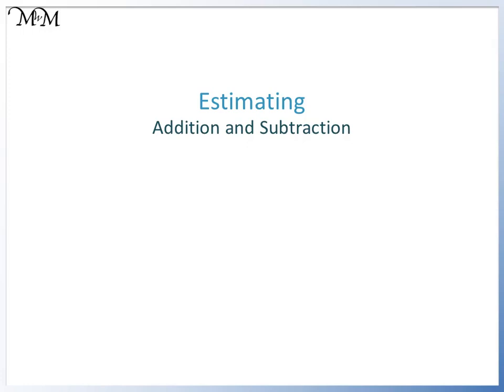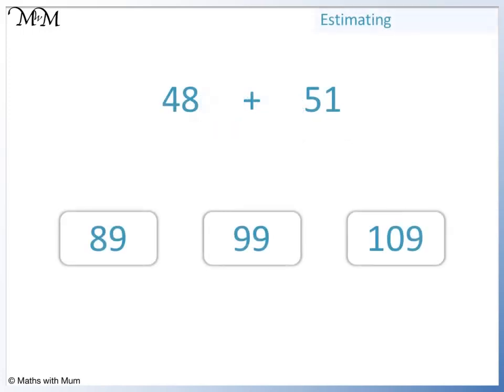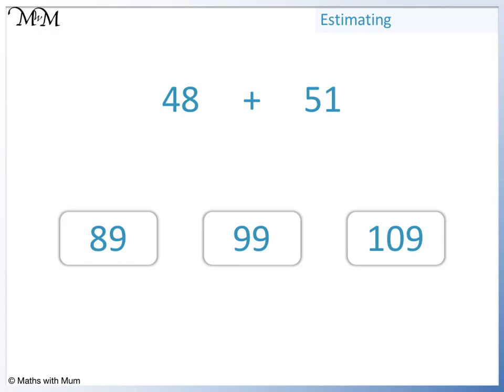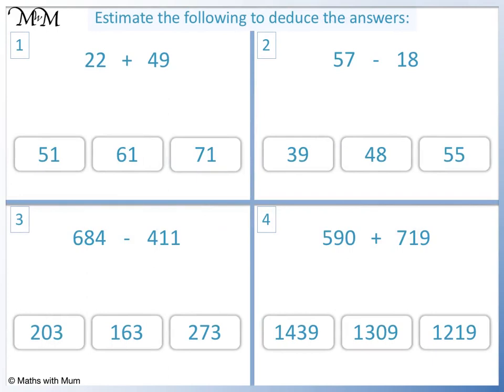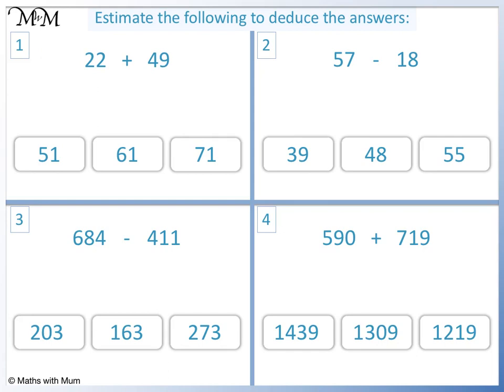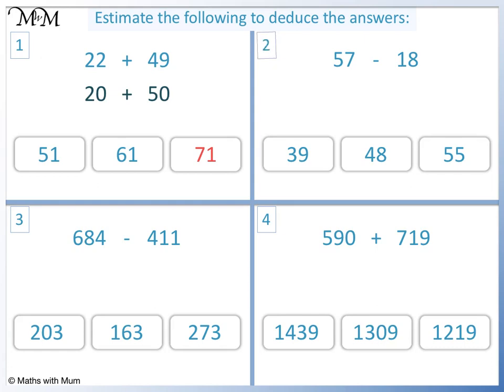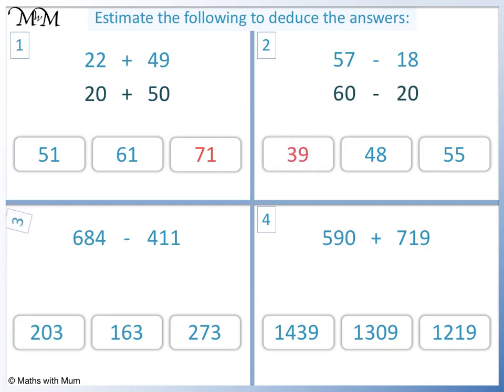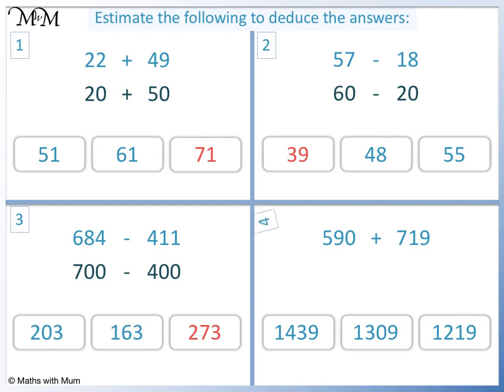How to Estimate Addition and Subtraction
In this lesson we learn what estimation means in maths, how to estimate addition and how to estimate subtraction.

for more video lessons, worksheets, examples and online questions.